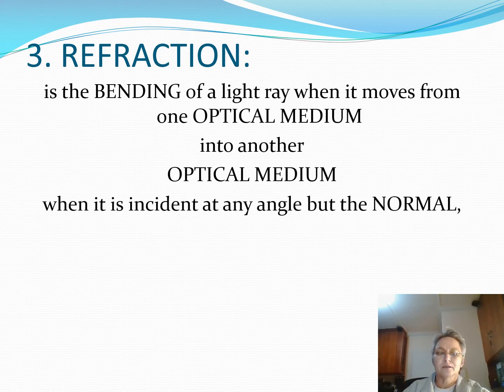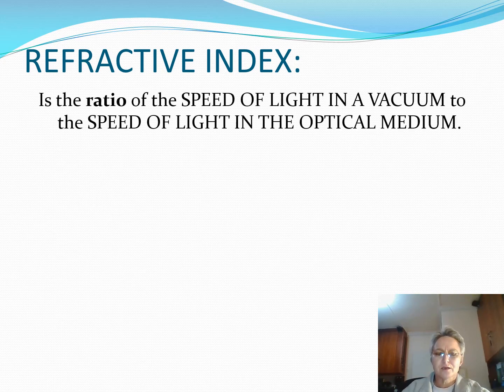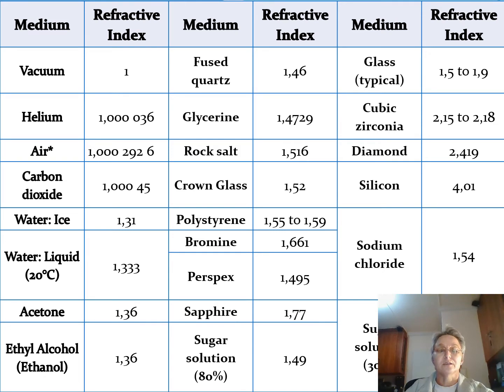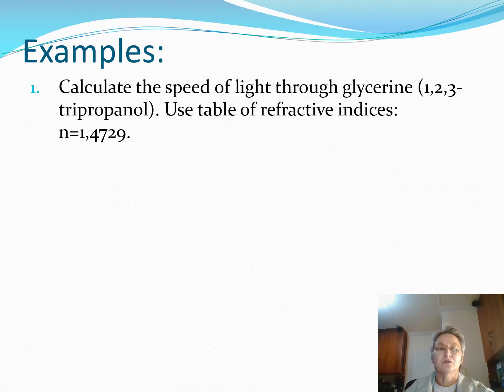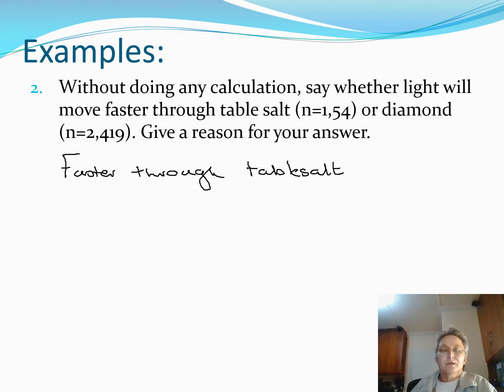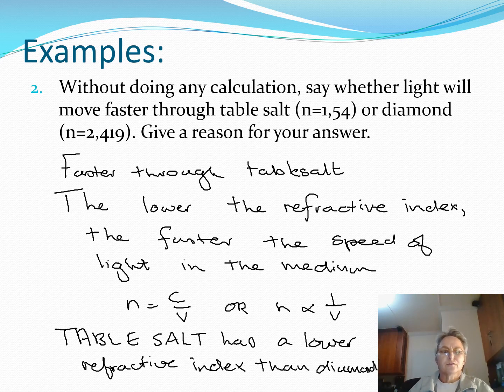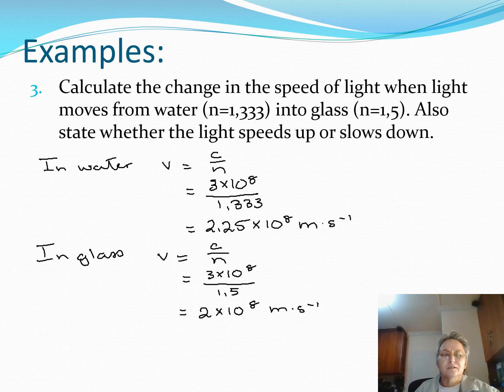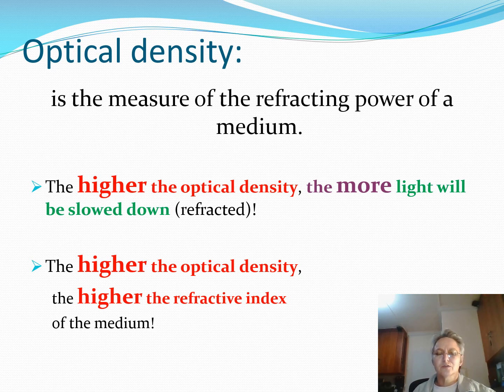7 GR 11 LESSON 3 GEOMETRIC OPTICS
Lesson 3 Geometric optics discusses refraction, refractive index and optical density.